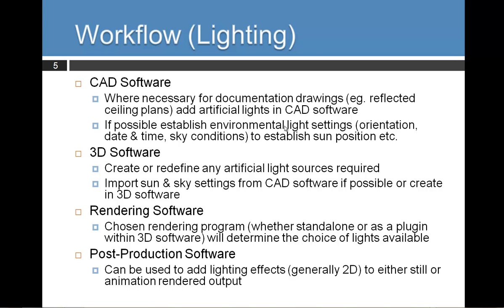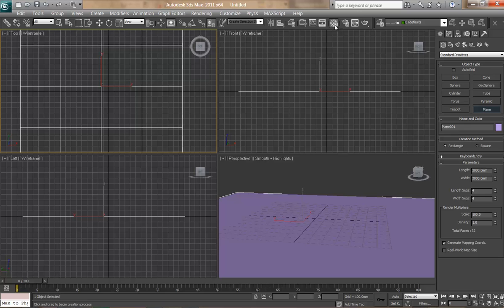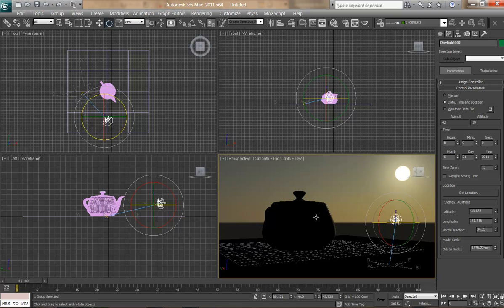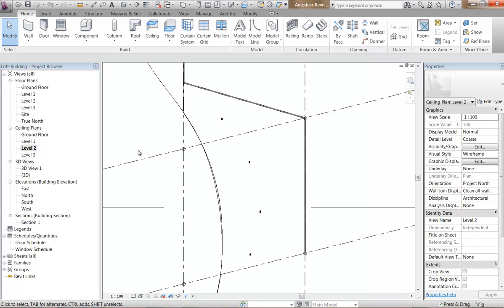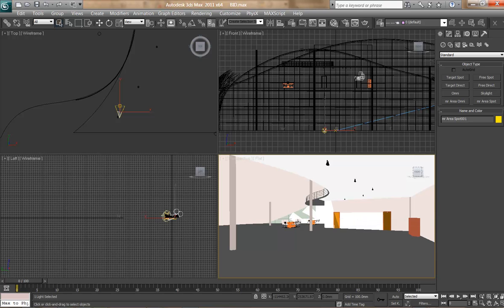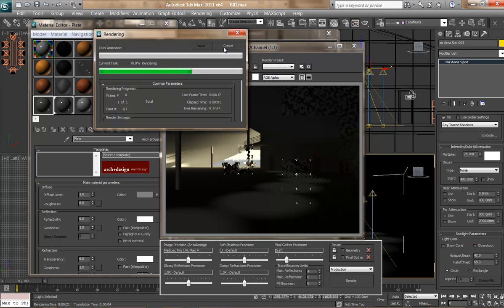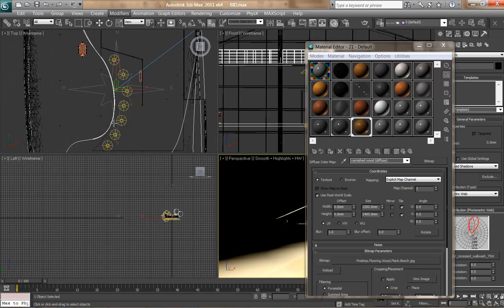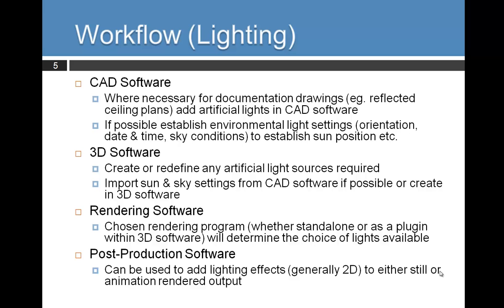Digital Environments 03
Digital environments class video with introduction to lighting in Revit and 3ds max along with lighting and detail on Assignment 1